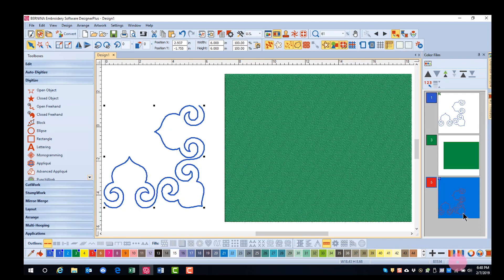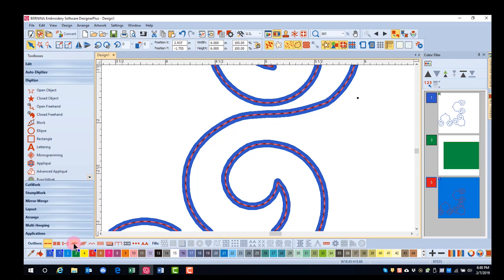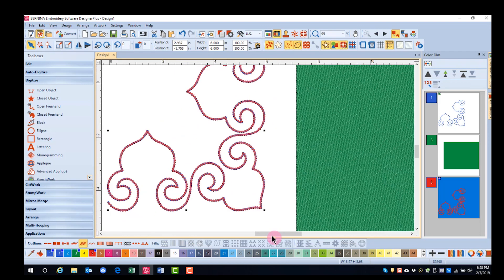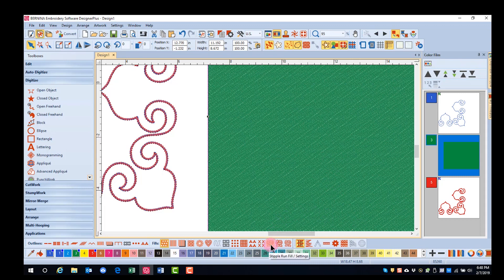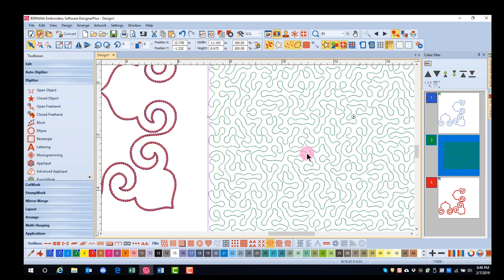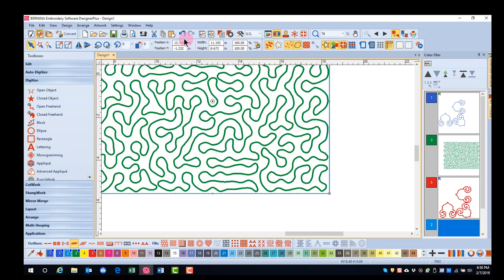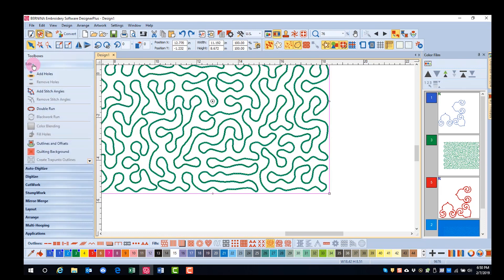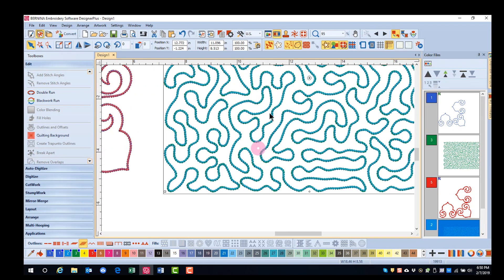8.09 Master BERNINA Embroidery Software 8 –Stitch Effects: Couching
Learn to convert outlined designs and stipple filled objects to designs that use BERNINA’s Free Motion Couching Foot #43.